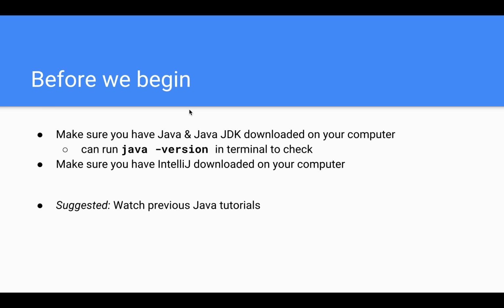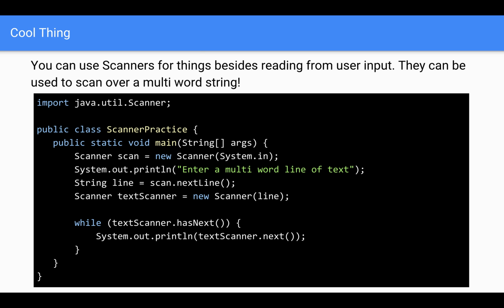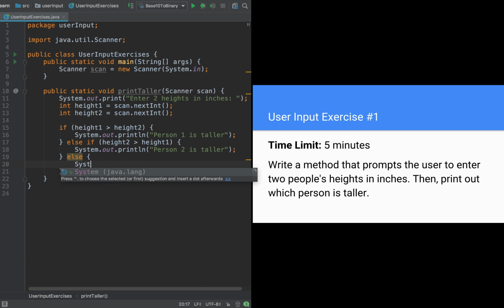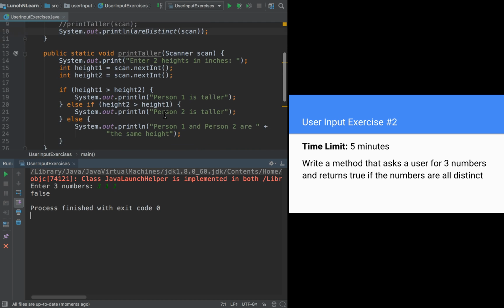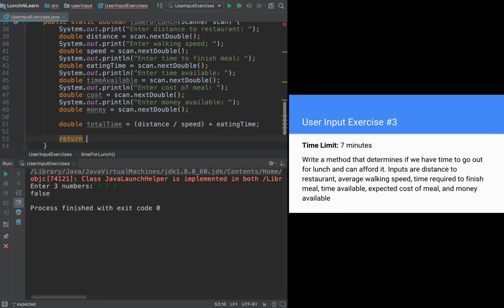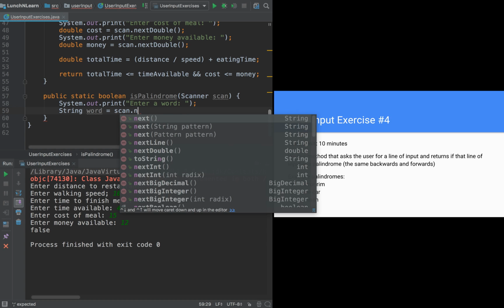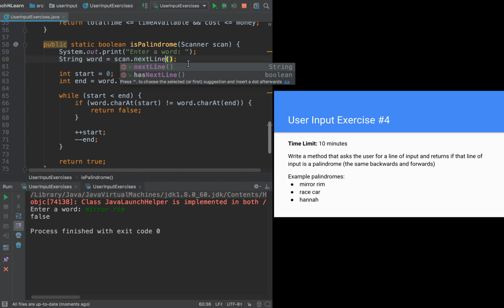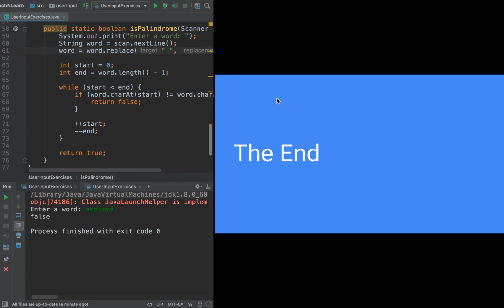User Input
This tutorial covers user input in Java.